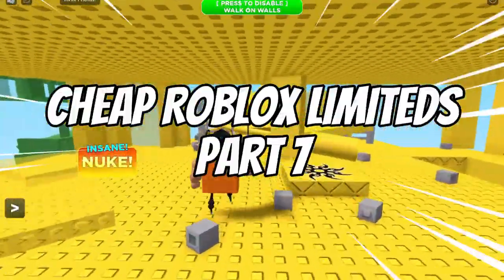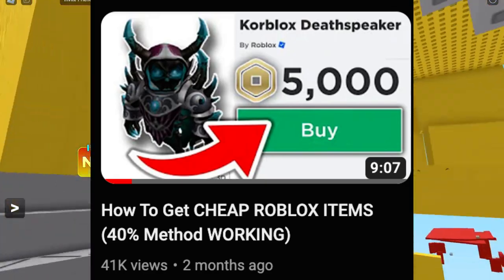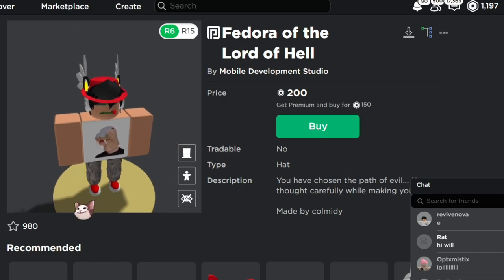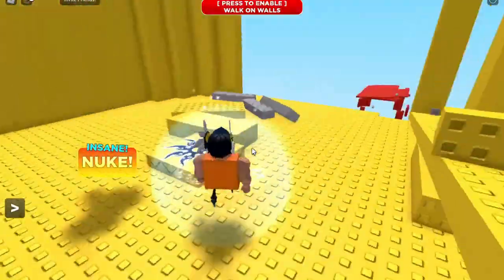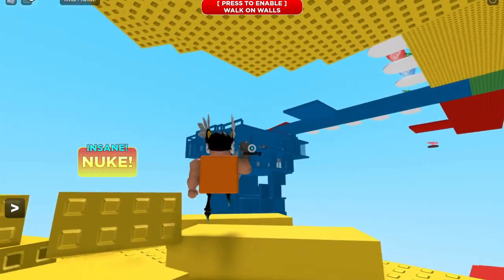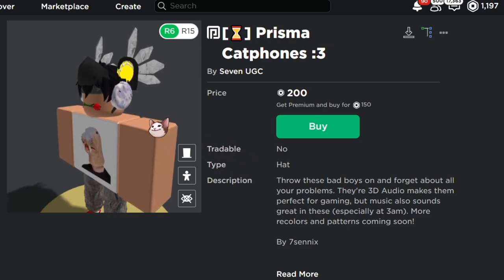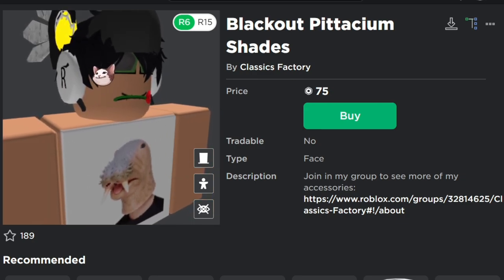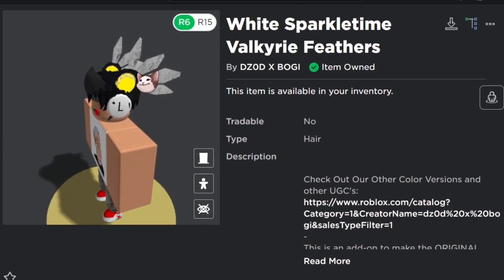How To Get CHEAP Versions Of Roblox Limiteds Part 7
In this video we show How To Get CHEAP Versions Of Roblox Limiteds Part 7. You can learn how to get cheap valk, cheap sparkletime fedora, cheap dominus, and much more. Any ugc fake roblox limiteds like fake or ugc cheap clockwork headphones, clockwork shades, any cheap roblox item. That is why you need to know How To Get CHEAP Versions Of Roblox Limiteds Part 7.

♪ Branch (Prod. by Lukrembo)